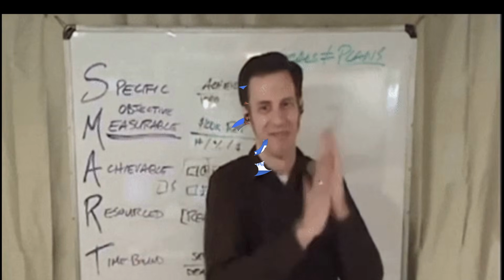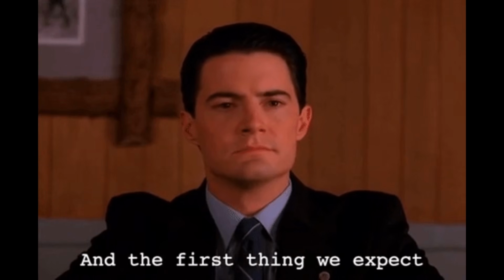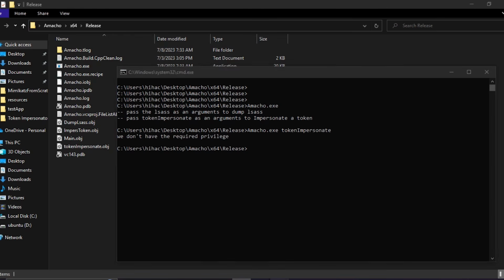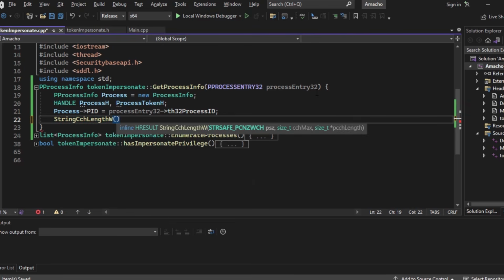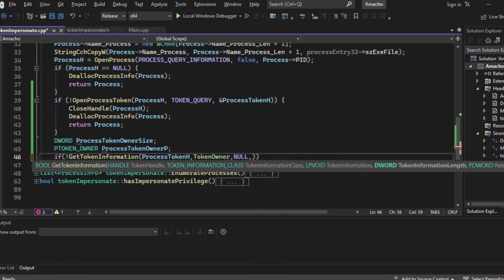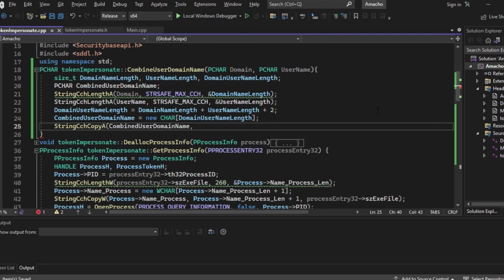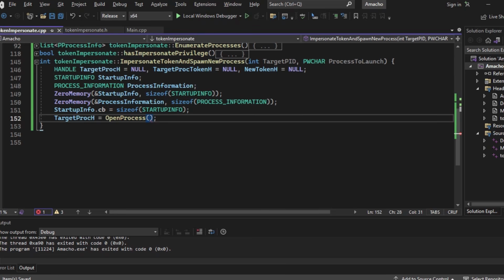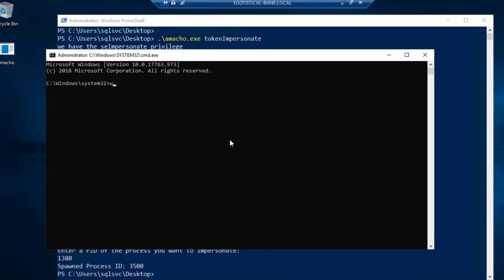Don't use Mimikatz 🥝, build your own | Token Impersonation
written consent of the target. Any actions taken by viewers based on the content of this video is solely at their own risk and we will not be held
liable for any damages or legal consequences that may arise.
one of the mimikatz functionalities is impersonating an administrator or a hight privilege user, by taking adventage of the SeImpersonatePrivilege, and in to days video we gonna learn how to do it from scratch instead of being a script kidde and just executing an allready existing tool. so let's get started.
Title: Token Impersonation | Escalating Privileges & Spawning Processes | C++ Exploitation Tutorial
Description:
🔒 Unlock the power of token impersonation and learn how to escalate privileges and spawn processes using C++ in this comprehensive cybersecurity tutorial! 🔒
🔑 Have you ever wondered how attackers leverage the "SeImpersonate" privilege after compromising an account on a domain? 🕵️‍♂️ Discover the secrets behind "whoami /priv" and explore the powerful tools like "mimikatz token:elevate" and "juicy potato" that exploit this privilege to escalate privileges and gain system-level access! 🔑
💡 In this detailed video, we delve deep into the intricacies of token impersonation, teaching you the fundamentals and walking you through the entire process step-by-step. We'll explain the core concepts before diving into coding, making it accessible to both beginners and experienced cybersecurity enthusiasts! 💡
⚙️ Explore the core concepts of token impersonation, its underlying mechanisms, and the vulnerabilities it exploits in the Windows operating system. Witness how this privilege can be harnessed to extract access tokens from processes running under system privileges and spawn new processes with elevated privileges like cmd or a reverse shell. ⚙️
📜 Our in-depth tutorial will guide you through the coding part using C++, ensuring you grasp the implementation details thoroughly. Gain hands-on experience as we build a powerful tool to demonstrate token impersonation in action! 📜
📚 In this educational video, we cover:
✅ Understanding the "SeImpersonate" privilege and its significance in privilege escalation attacks.
✅ Introduction to "whoami /priv" and identifying users with "SeImpersonate" privilege.
✅ Utilizing "mimikatz token:elevate" and "juicy potato" to leverage token impersonation.
✅ Writing C++ code to exploit token impersonation, spawn new processes, and gain system-level access.
✅ Step-by-step walkthrough of the entire process, making it easy to follow along.
✅ Insights into real-world implications and security best practices to safeguard against token impersonation attacks.
🔔 Stay ahead in cybersecurity
MENU
00:00 - intro
00:20 - recap of the last video
00:49 - Access token types
01:11 - Impersonation token
01:18 - mssql example
02:56 - what happens if i was able to compromise the sqlsvc user
03:20 - HTB lab where we gonna test our exploit
05:02 - what is the first thing to do?
05:09 - building the hasSeImpersonatePrivilege function
09:27 - testing our first function
10:12 - building the process enumeration function
13:21 - create the getprocessinfo function
16:45 - explaining inherit handles with the notepad example
17:13 - back to the getprocessinfo function
17:21 - create the deallocate process info function
17:53 - back to the getprocessinfo function
20:05 - visualization of allocating memory in the heap of a process
22:43 - combine domain user name function
24:16 - get back to the enumerate processes function
25:10 - testing the function in the main
26:27 - create the ImpersonateTokenAndSpawnNewProcess function
29:38 - Explaining the Impersonation levels from msdn
30:06 - get back to code
32:20 - test in the main